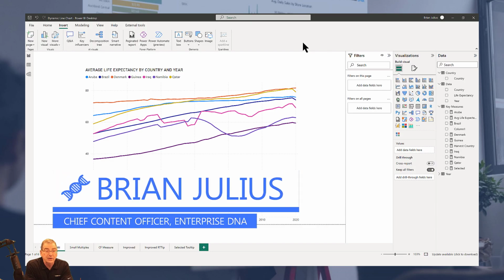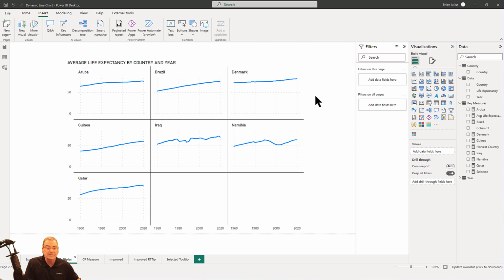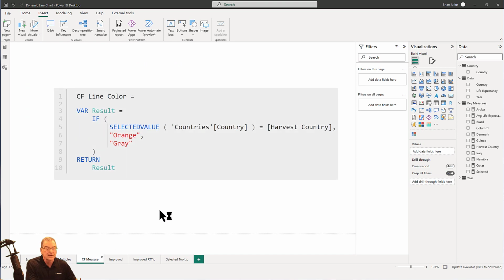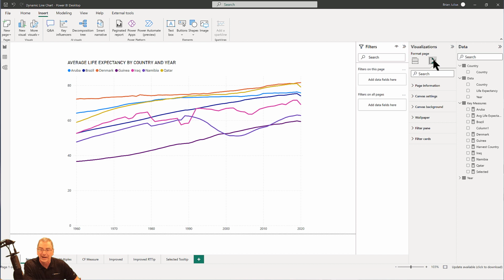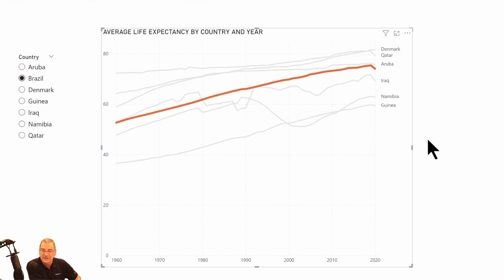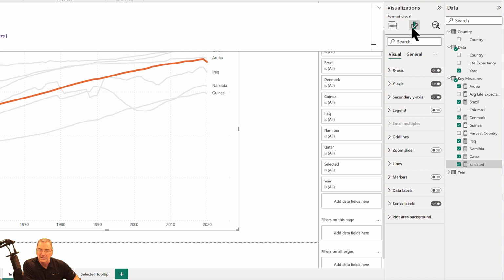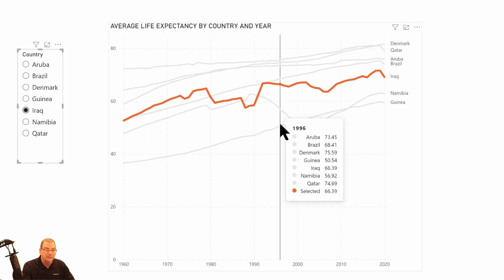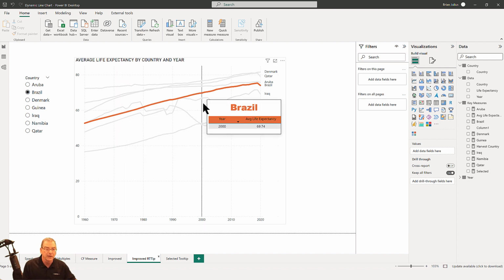How To Fix Spaghetti Line Charts In Power BI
Spaghetti line charts are a type of visualization used in Power BI to show trends and patterns in time-series data. Each data series is represented by a separate line on the chart, with lines crossing each other as they move along the x-axis. This type of chart is best used with time-series data, such as financial data, website traffic data, or social media engagement metrics, as it can help identify trends and patterns in the data over time.

To ensure the accuracy and effectiveness of the chart, it is important to format the data correctly and choose the appropriate chart type for the data and analysis goals. With clear time periods and consistent intervals, spaghetti line charts can help business analysts and finance professionals make informed decisions based on historical trends and insights. In this video, Brian is going to demonstrate how you can easily fix spaghetti line charts in Power BI so it can be useful in your reports.

Video Details
00:00 Introduction
00:17 Data set
00:47 What’s not working
01:18 Two ways to fix line charts
02:12 Ideal format
03:13 Limitations of line charts
04:28 Creating separate measures
06:54 Report tool tip